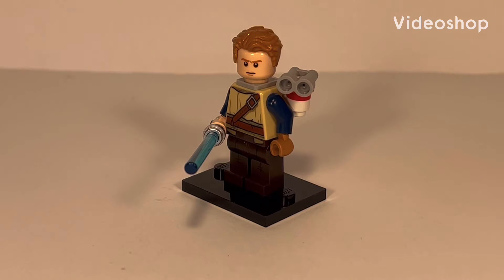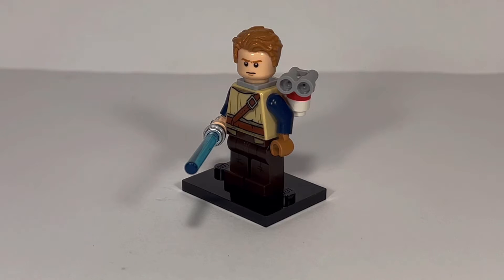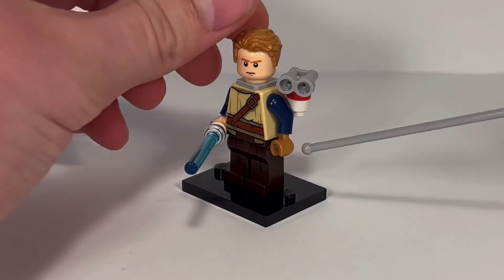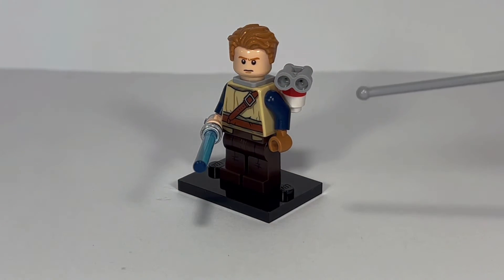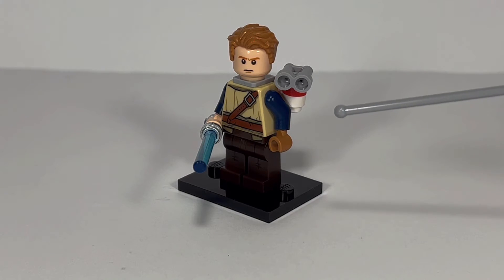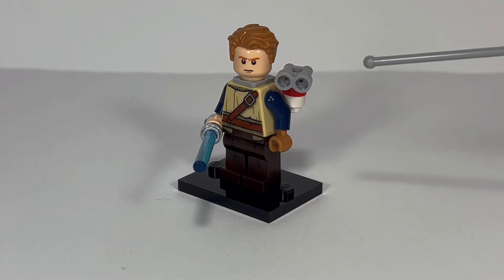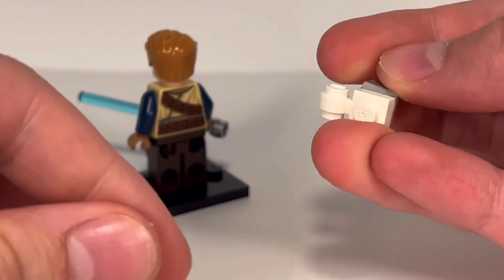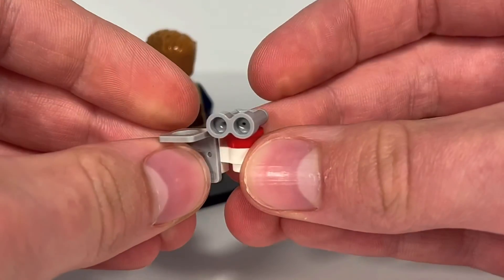Lego Cal Kestis from Jedi Fallen Order Custom Minifigure